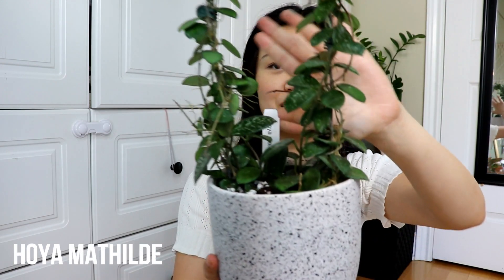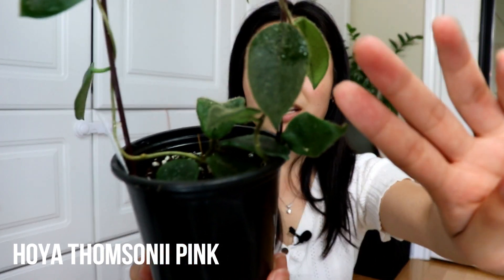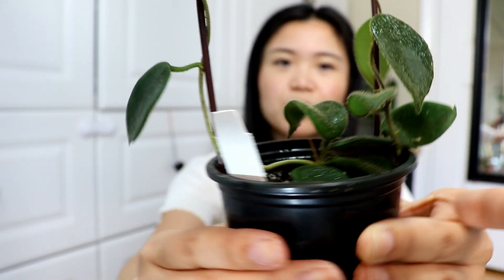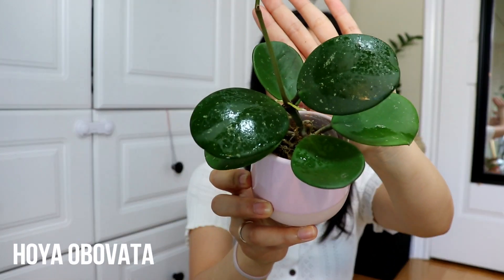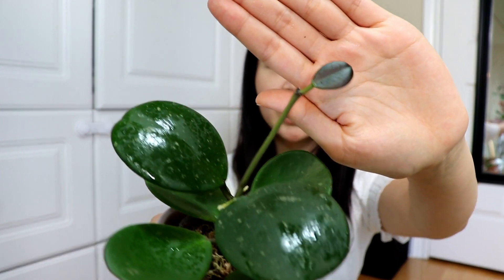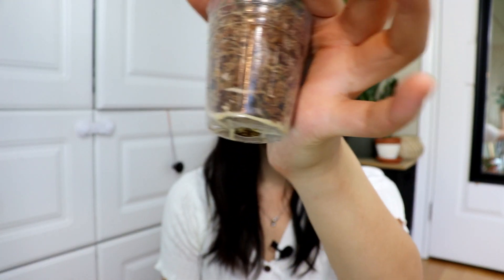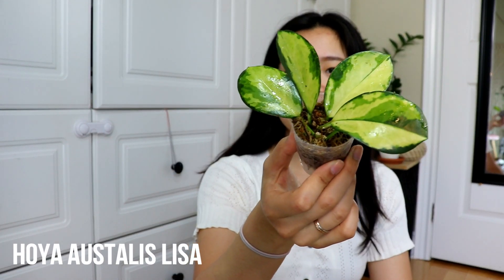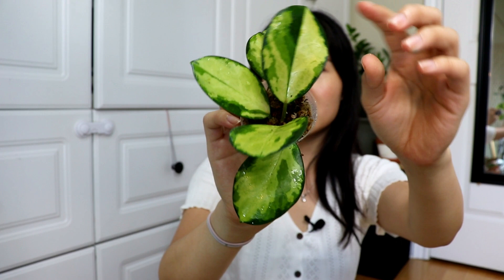Top 5 Favorite Hoya in my Collection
Hope you enjoy today's video and I would love to know what your favourite hoyas are so comment them down below!

Products I Recommend:

Canadian links:
4 Tier Greenhouse